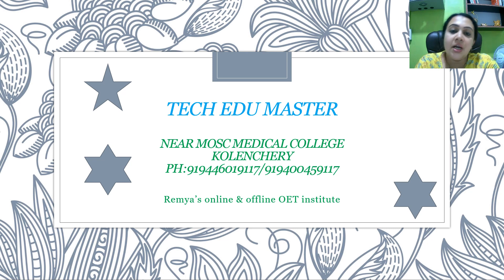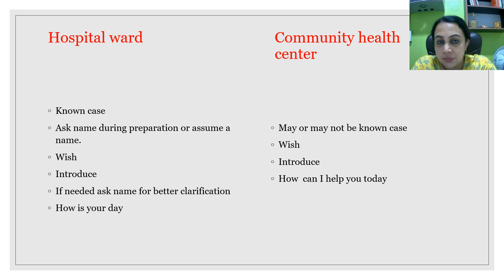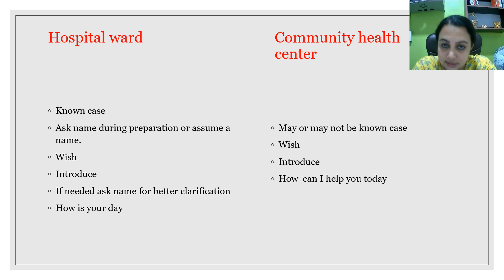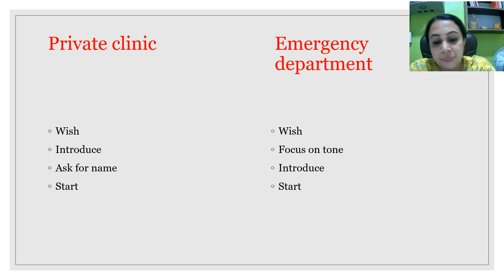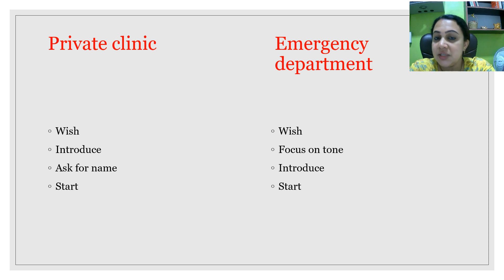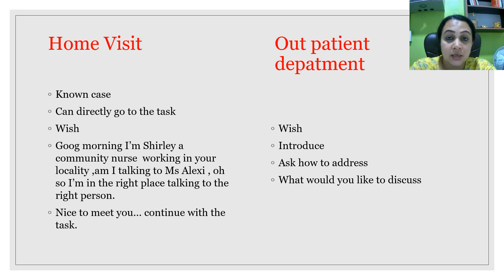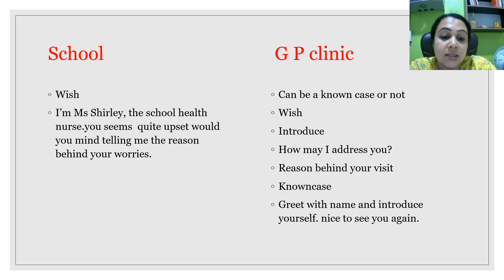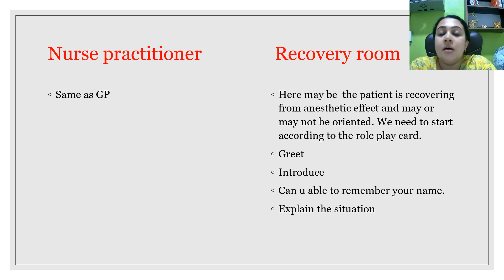How to start role play in different settings!!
Check out the video on how to start role play in different settings!!